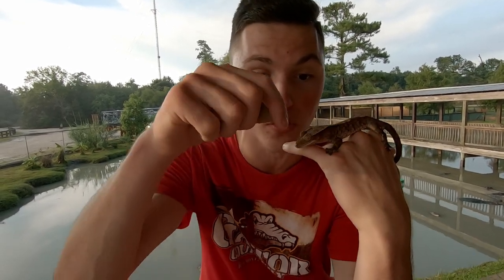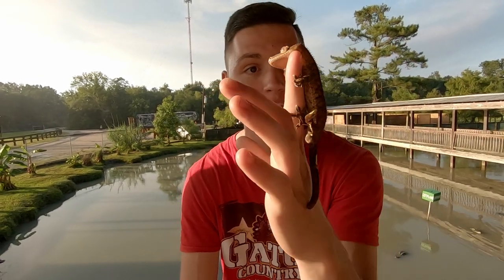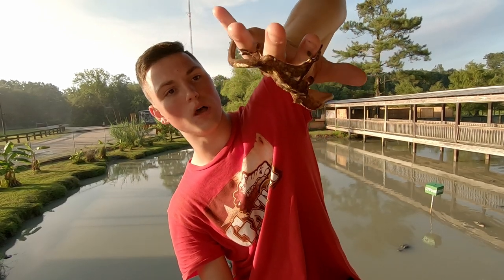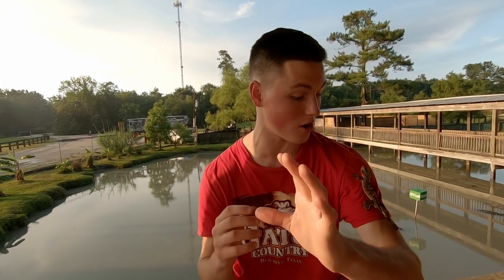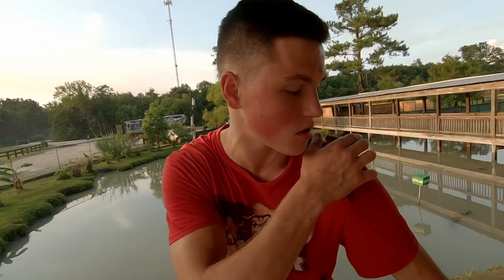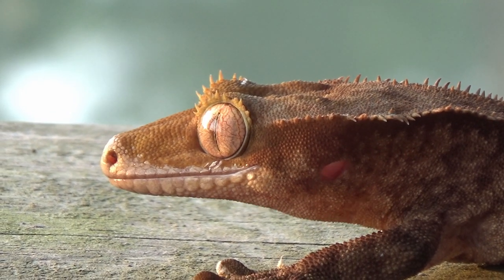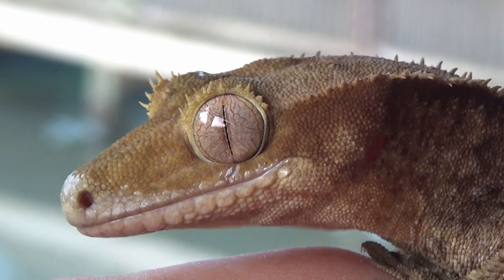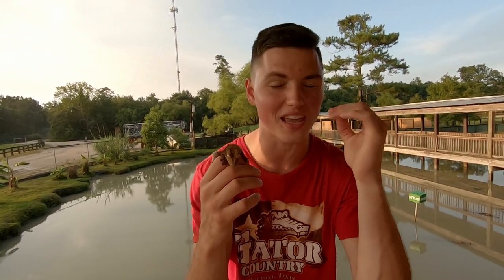Fact about The Crested Gecko! (Animal Breakdown)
The Crested Gecko is an absolutely adorable little lizard that is very common as a pet but extremely hard to find in the wild where they live in New Caledonia. These facts about the crested gecko are often overlooked or not even known by many so hopefully you learn something interesting today and you enjoy the video! A great example of a classic gecko with its Spider-man like climbing ability and awesome adaptations! Hopefully after watching this video you've learned a little more about this awesome little gecko and know a little bit more about why it's so hard to find in the wild! If you enjoyed this video make sure to subscribe and hit the little bell so you stay up to date with when I post new videos and keep GOING WILD with me and I’ll see you next time!

This animal was provided by the beautiful Gator Country located in Beaumont Texas. If you ever get the chance to go its an awesome place for the whole family and the owners Gary and Shannon Saurage are some of the friendliest people you'll meet!

Music in this video supplied by my friend “Ferris Valley” I only use snippets of his songs so make sure to go check out his full songs their INSANE

Hey guys! I'm Satchel Snow and the purpose of this channel is to get YOU excited about wildlife! I love animals and wanna share my passion with you through education in a fun, exciting, and most importantly...ENTHUSIASTIC way that makes you wanna learn more and love these amazing animals as much as I do!

If you wanna learn about some of the Earth's most AWESOME creatures then this is the place for you! I wanna get you excited about animals because that's the only way we can save them, with YOUR help. So grab your boots, get your favorite socks, and get ready to GO WILD with me and enjoy the channel!